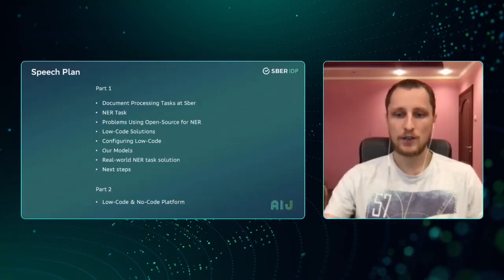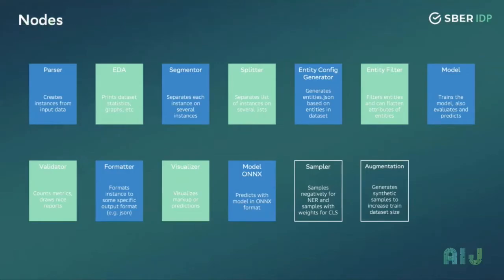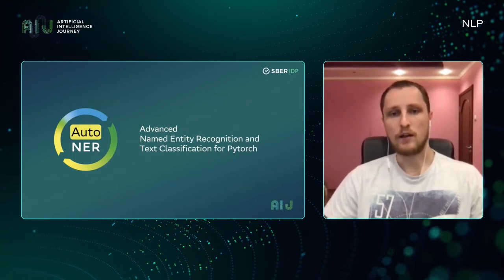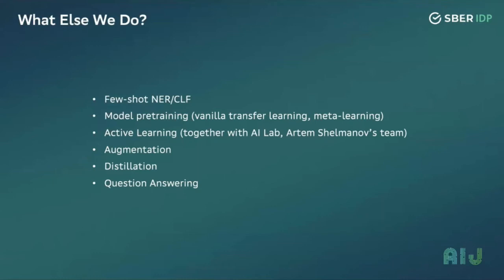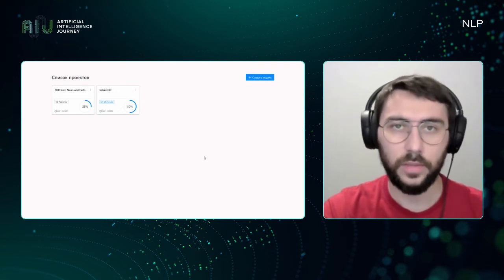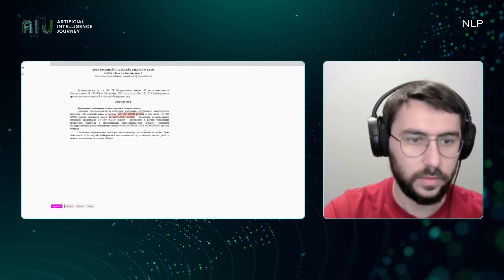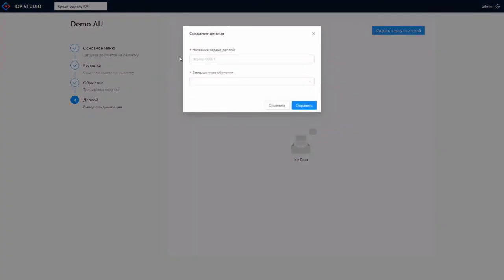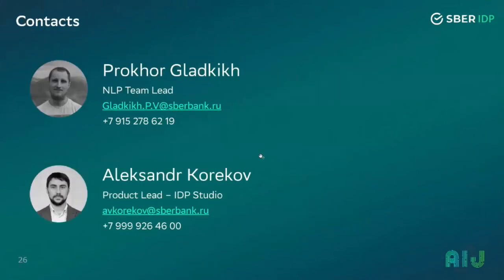11.11.2021 // AIJ // Low/No-code instruments for NLP. Prokhor Gladkikh, Aleksander Korekov, Sber